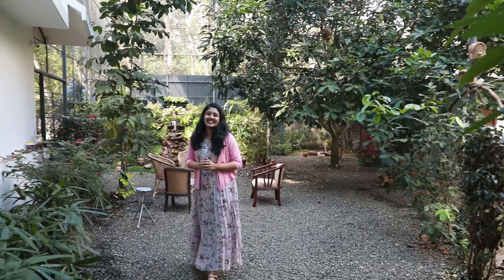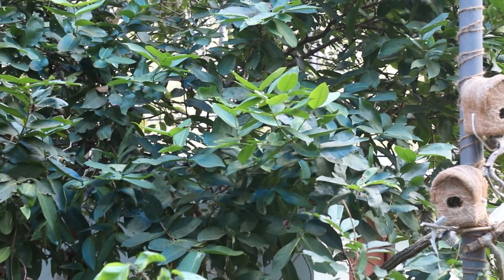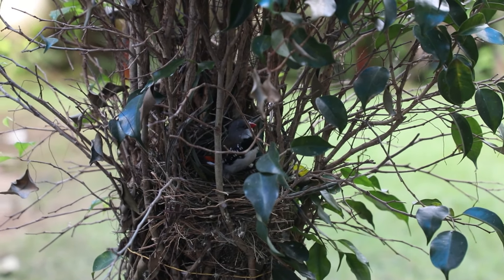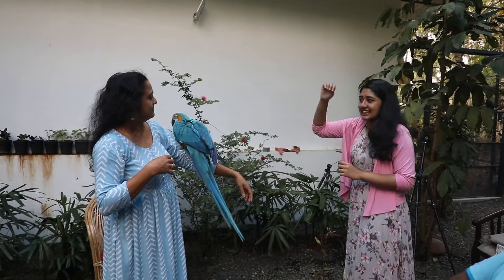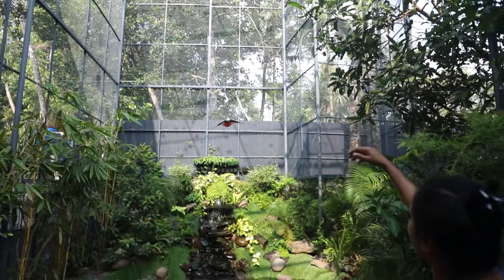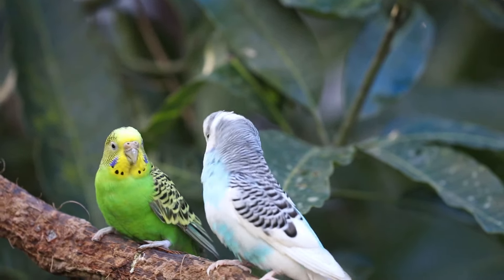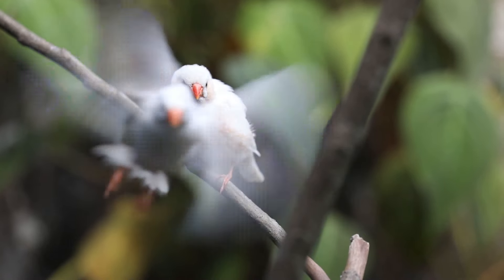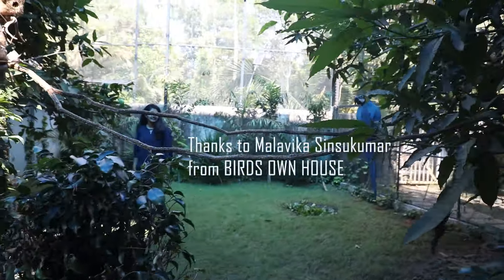Full Aviary Video New Year 2021 | Full HD Video Birds |കിളി കൂട്ടിലെ വിശേഷങ്ങൾ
Full HD Video of our Aviary in  2021. Exotic Birds collection.
All about birds' details and habitat. The natural habitat of Birds with Japanese Koi carp. This channel is to describe our pet birds.  We have made this aviary without cutting or disturbing any trees in our backyard. Additionally, we have planted many trees and plants to have the best habitat for the birds. We supply here good quality food and natural fruits to our birds. we have kept natural bird cages to suit the habitat. we have planted so many creepers to make the birds feel more comfortable.
The natural habitat of Birds  | Real sound of birds | Sound of nature |